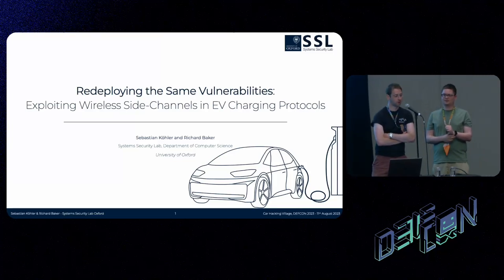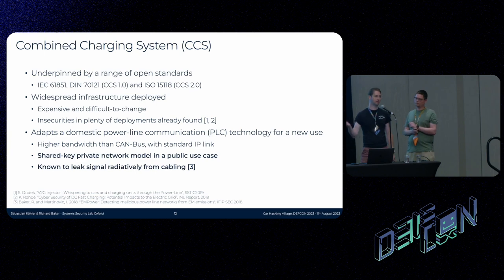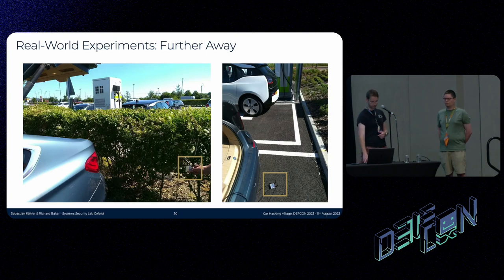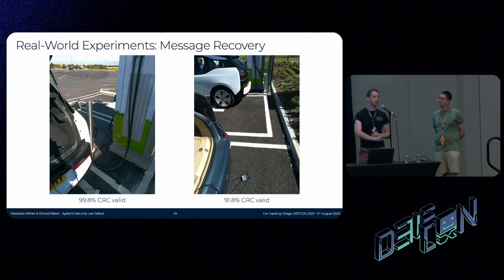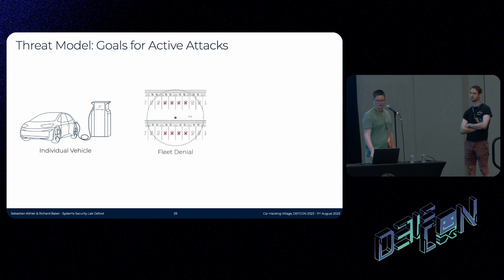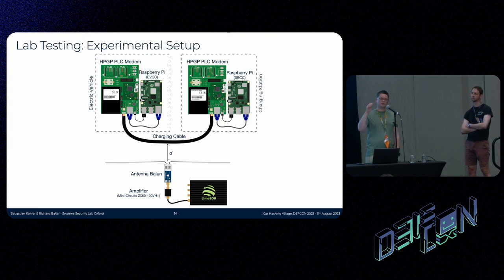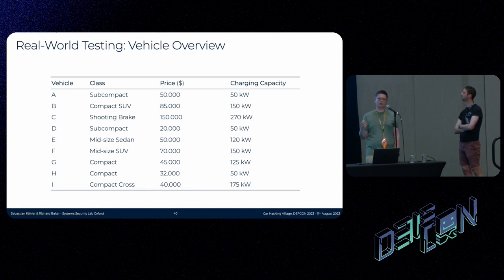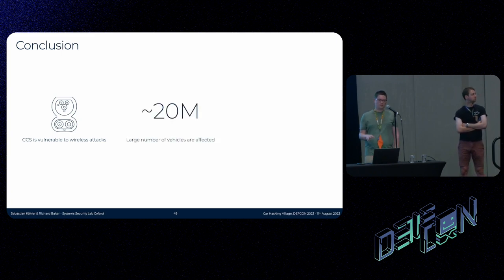DEF CON 31 - Car Hacking Village - Exploiting Wireless Side Channels in EV Charging - Kohler, Baker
The Combined Charging System (CCS), one of the most widely used DC rapid charging technologies for EVs, is vulnerable to wireless attacks. The charging cable acts as unintentional antenna, leaking the power-line communication (PLC) signals and letting an adversary inject their own with off-the-shelf radio equipment. We show how we can eavesdrop on charging communication, or terminate multiple charging sessions wirelessly. These vulnerabilities have been known for several years, but are still present in CCS standards, while the new North American Charging Standard (NACS) uses the same vulnerable physical layer as well. How do we secure these charging systems now we're in so deep?